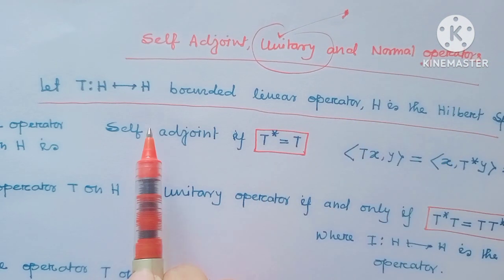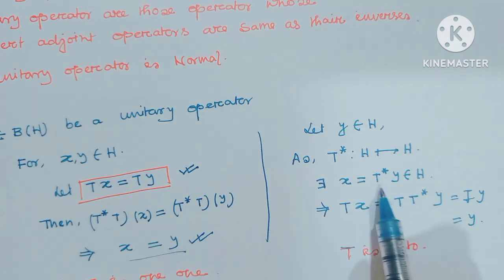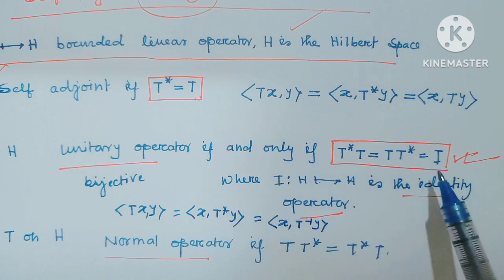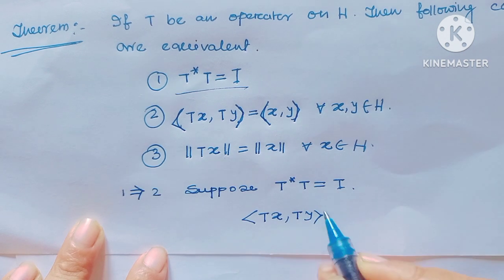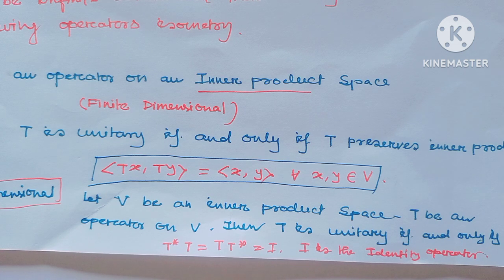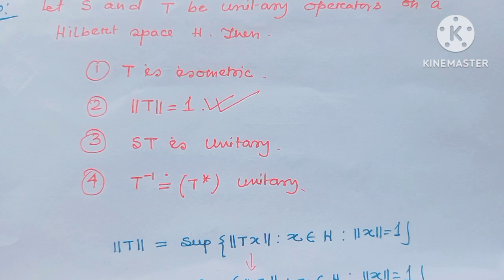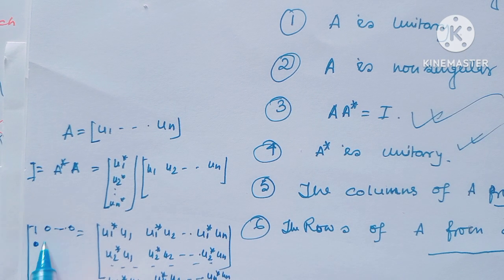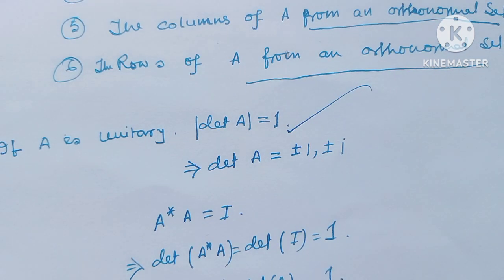Unitary and Orthogonal operators and properties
In this video I have defineded Unitary Operators and Orthogonal operators and properties but at first I will highly recommend you please see my privious video of. Normal Operator's and properties and self Adjoint operators